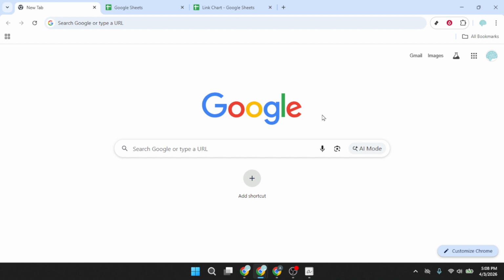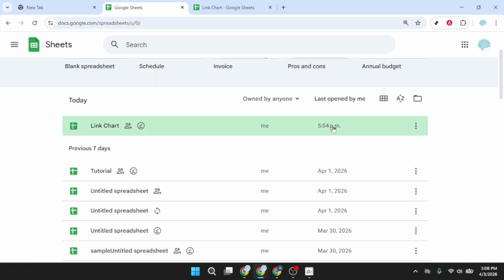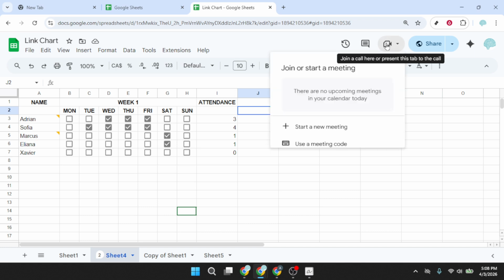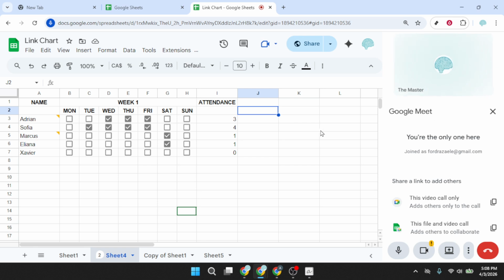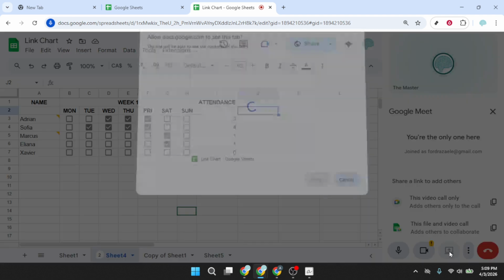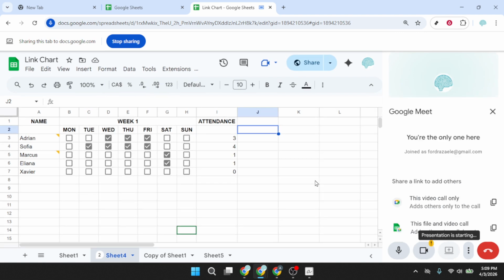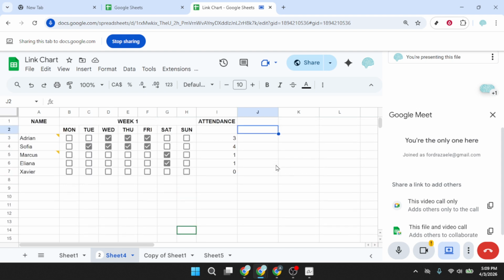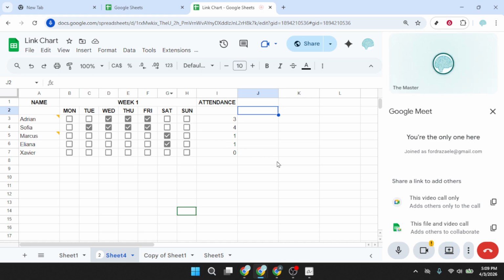How To Share Screen On A Meeting In Google Sheets (Updated 2026)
In this video, we discuss how to share screen on a meeting in Google Sheets to seamlessly present Google Sheets to Google Meet calls natively. Having elite video call presentation tools allows you to share spreadsheet tab visuals directly during your business reporting presentation. Follow this Google Sheets tutorial to master Google Meet integration and team collaboration hacks.

00:00 Intro
00:13 Opening Web Browser and Google
00:24 Accessing Google Sheets
00:37 Opening Your Spreadsheet
00:45 Finding the Meet Integration Icon
00:54 Starting a New Meeting
01:00 Managing Meet Permissions
01:11 Accessing Screen Share Options
01:24 Choosing Sharing Focus
01:36 Confirming Sharing with Allow
01:48 Best Practices for Presenting
02:01 Troubleshooting Permissions
02:10 Stopping Screen Sharing
02:22 Summary and Outro